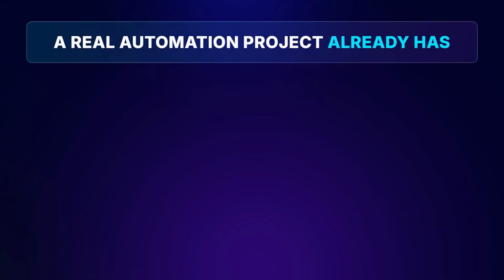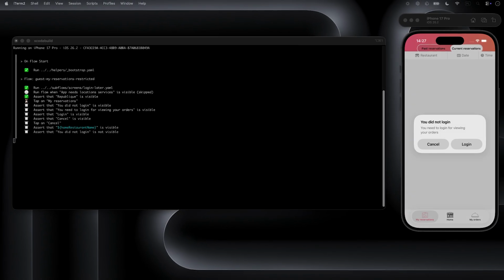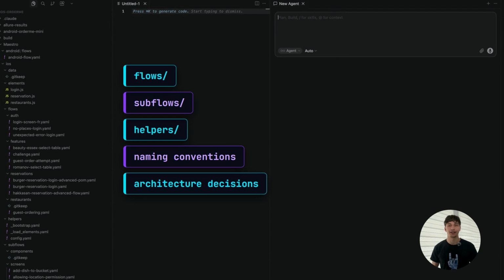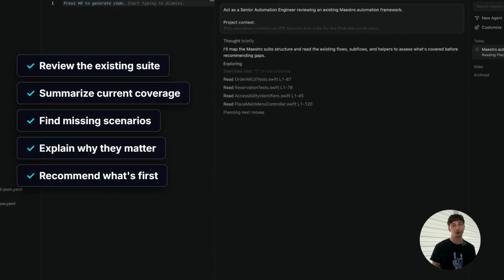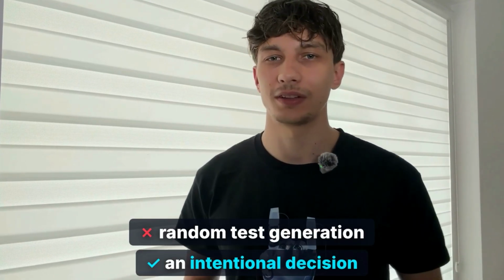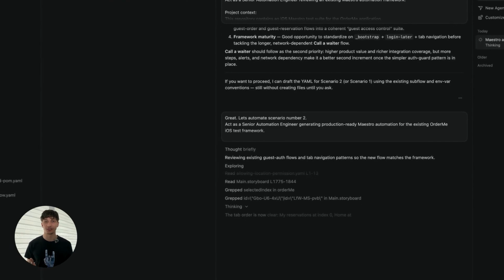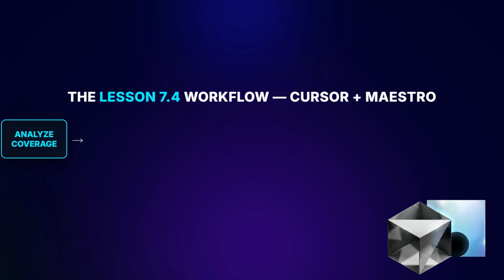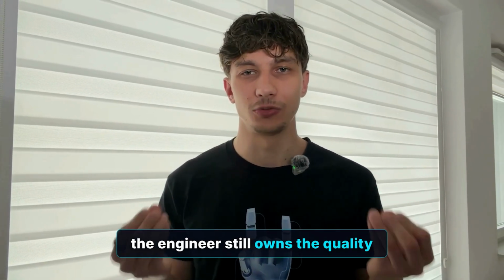What Senior QA Engineers Ask Cursor Before Writing a Single Test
The hardest part of AI-generated test automation isn't writing the test.
It's knowing what to test next.

Most engineers open Cursor, type "generate a test," and expect production-ready output. But a real automation project already has coverage — existing flows, reusable subflows, naming conventions, architecture decisions. Before AI generates another test, it needs to understand what already exists.

In this video, we break down how to use AI as an automation analysis assistant — finding the scenarios actually worth testing before you generate a single line of YAML.

🛠 TOOLS MENTIONED IN THIS EPISODE
🤖 Maestro — Low-code mobile automation framework
YAML-based scripting, real device testing, AI-powered test generation for iOS and Android.

⚡ Cursor — AI-powered code editor
Analyzes your existing project, understands architecture conventions, and helps identify missing coverage before generating new tests.

🎓 GO DEEPER — MODULE 7 OF THE MAESTRO COURSE
The QA engineers who blindly ask AI to "generate a test" will keep shipping fragile automation that no one can maintain. The ones getting promoted know how to use AI to think through coverage, risk, and business value first — then generate.
Module 7 shows you exactly how.
Alumni now work at: Meta, Apple, Amazon, Google, Microsoft, Grammarly, Walmart, Visa, and more.

🚀 WANT TO GO FURTHER? — AI CAREER BOOSTER
Maestro is one piece. The bigger shift is happening across the entire QA industry — and engineers without AI workflows are getting left behind.
The AI Career Booster path is for QA engineers who refuse to be in that group.

💬 JOIN THE COMMUNITY
1,000+ QA professionals already inside. Get support, job leads, and ongoing mentorship.